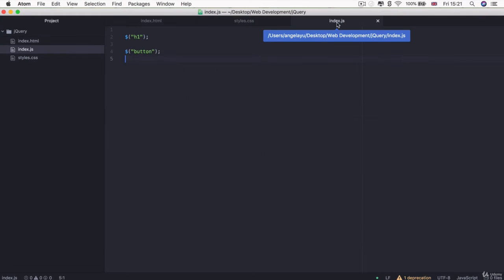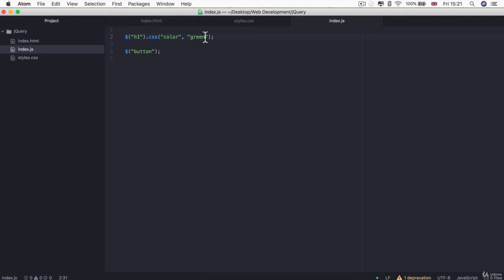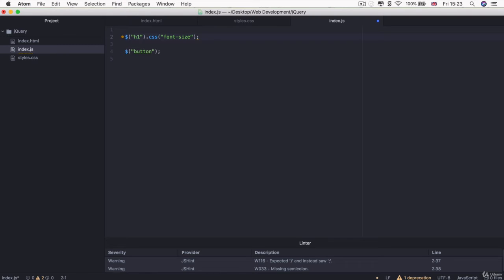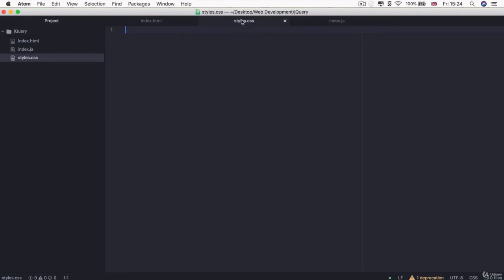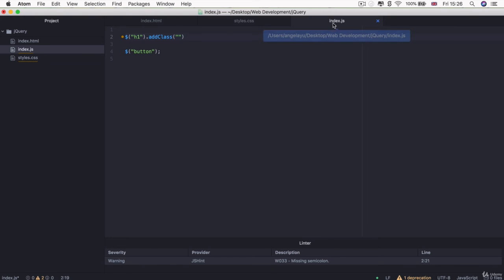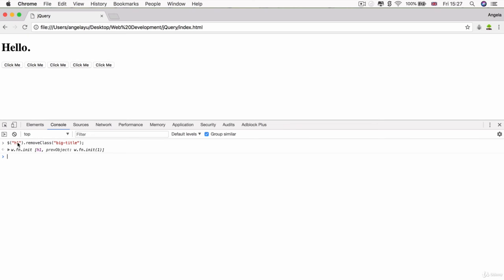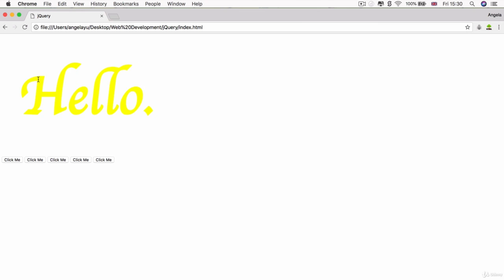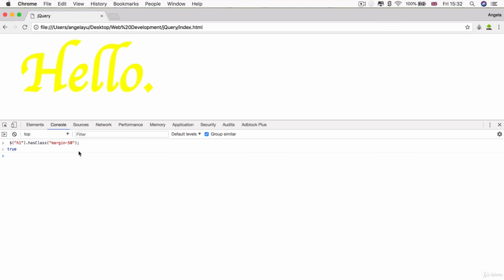105 Manipulating Styles with jQuery